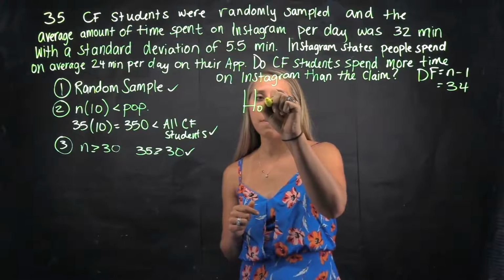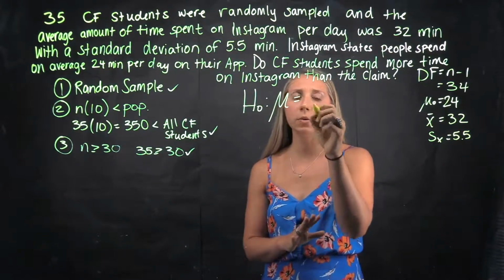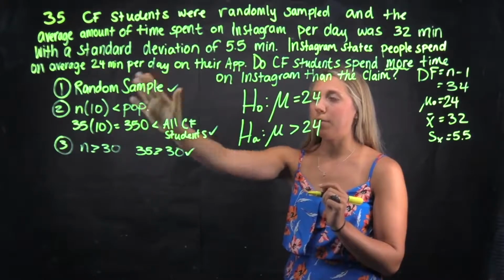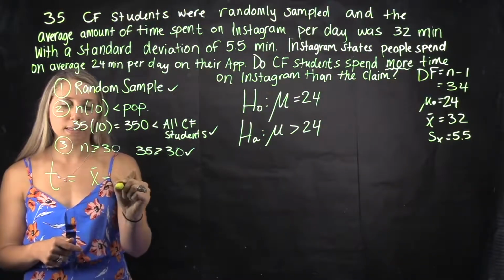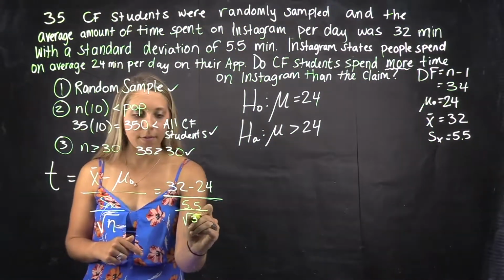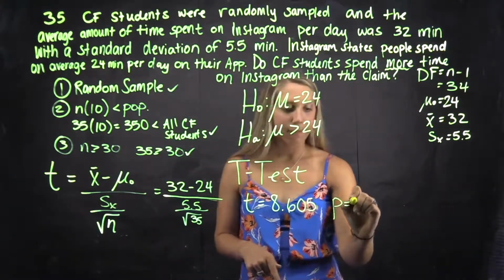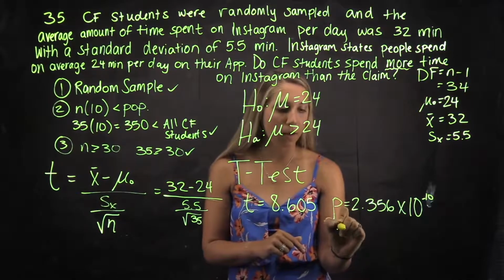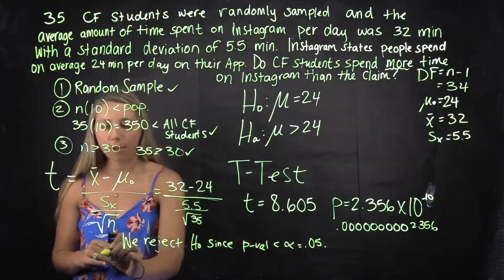1 Mean T-Test